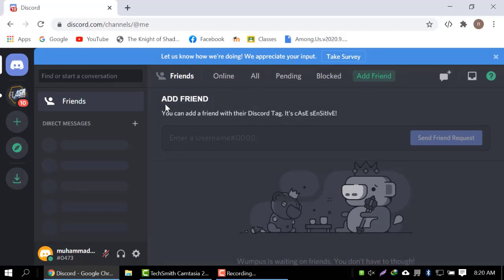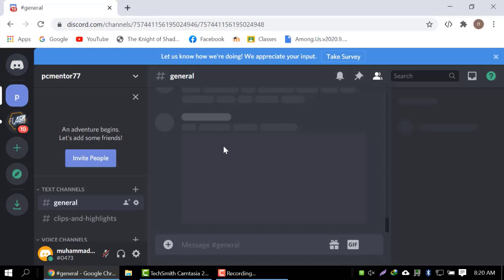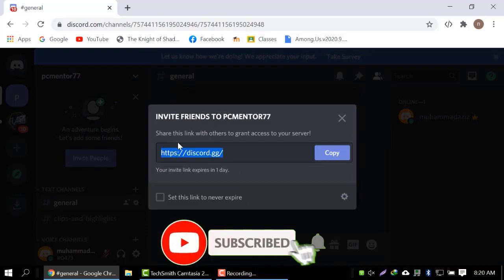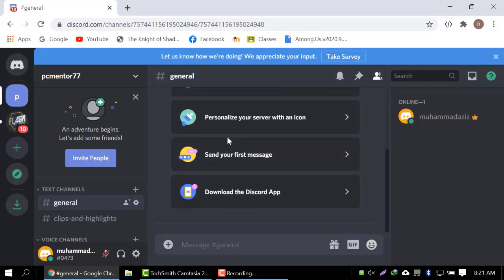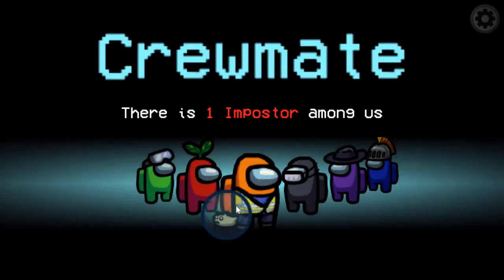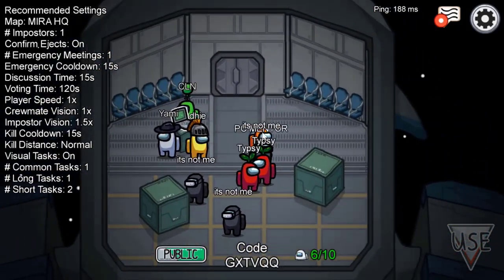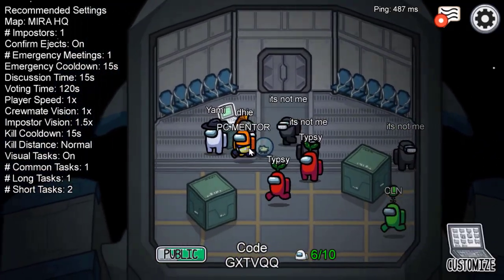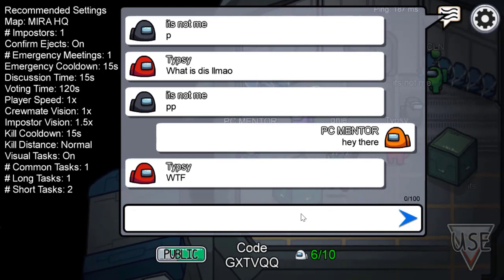AMONG US VOICE CHAT-HOW To Activate Voice Chat in AMONG US MOBILE-Among Us Mobile Voice Chat Option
Comments

And